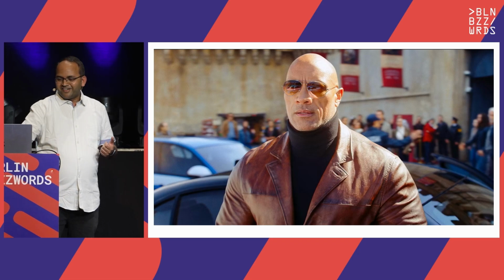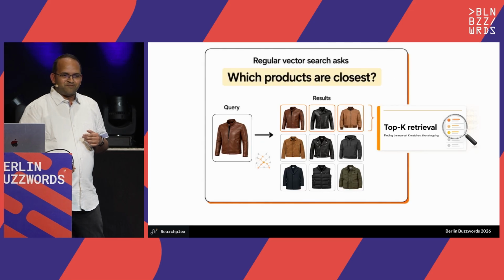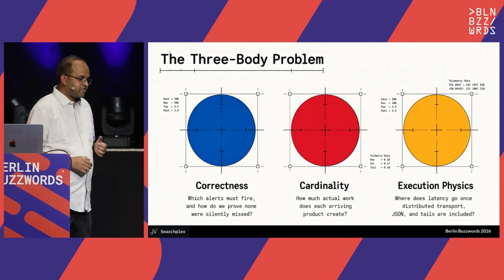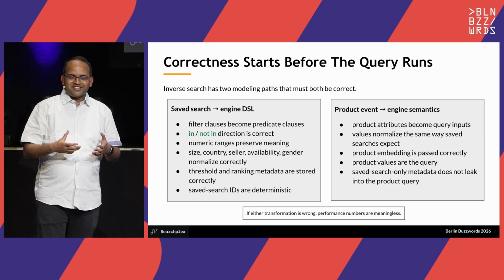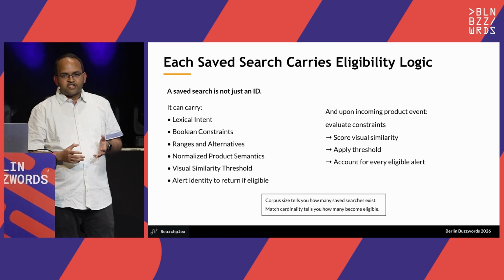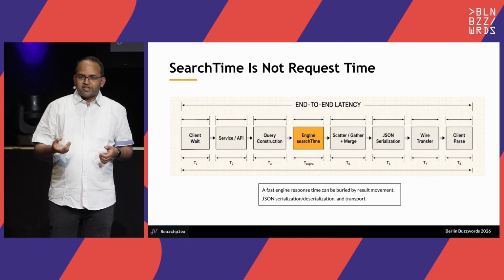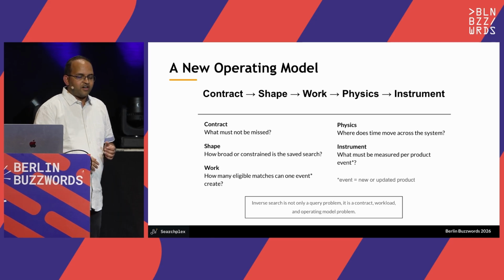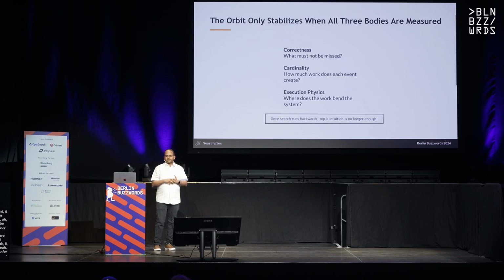Ravindra Harige – The Three-Body Problem of Inverse Hybrid Search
Speaker: Ravindra Harige

When users expect alerts for new products matching an uploaded image, the problem becomes inverse hybrid search. Unlike top-K search, alerting must guarantee fetch-all semantics: zero missed matches across all saved searches, combining vector similarity, boolean filters, and lexical signals. We show why this breaks traditional scaling intuition.

Saved searches and alerts are common across e-commerce and marketplaces: price drops, availability notifications, and increasingly, visual alerts driven by images captured on mobile devices. While the user experience feels simple, the underlying system represents one of the most demanding forms of search.

This talk reframes alerting as a distinct retrieval discipline:

- **Inverse**: documents trigger queries, not the other way around
- **Hybrid**: vector similarity, boolean filters, and lexical constraints must all apply
- **Fetch-All**: every true match must be returned - no truncation, no approximation

We examine why traditional search assumptions fail under these constraints. In particular, we show how cost and instability are driven not by throughput (QPS), but by match cardinality - the number of alerts matched per incoming item - and how this interacts with scatter/gather execution, merge costs, and bursty ingestion patterns.

The talk focuses on:
- where inverse hybrid systems break silently
- why scaling infrastructure buys stability rather than throughput
- how correctness becomes an operational and economic concern
- why AI-driven recall often increases system pressure rather than reducing it

Attendees will leave with a concrete framework for reasoning about inverse hybrid search systems at scale.